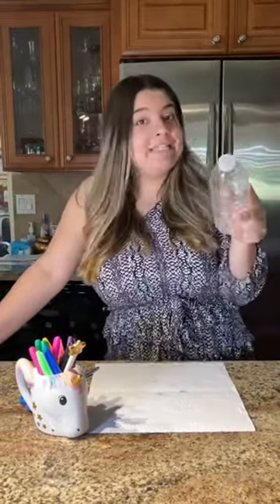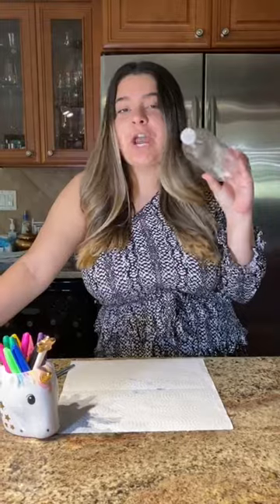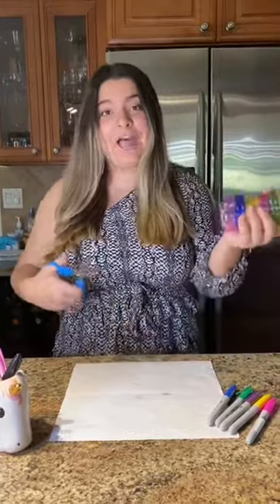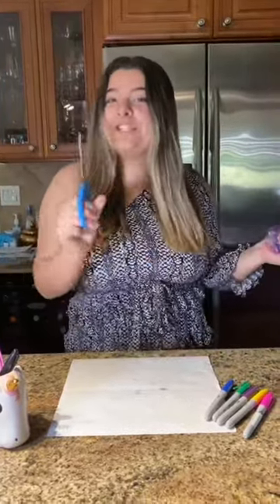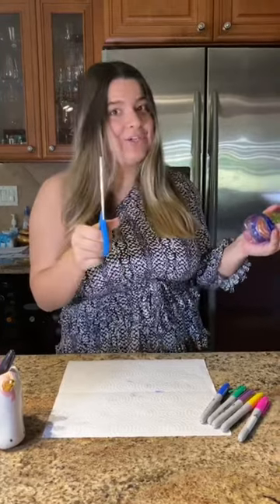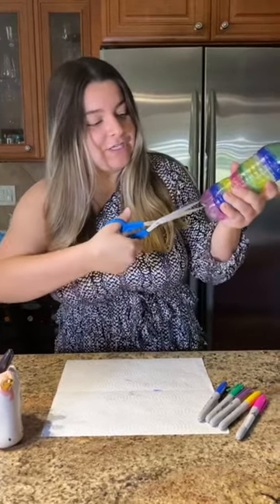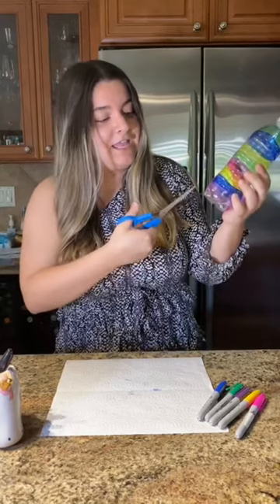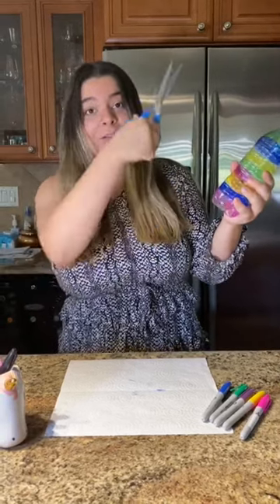Water Bottle Wind Spirals for Earth Day!🌍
In honor of Earth Day being April 22nd, here is a fun activity you can do at home with your kiddos!